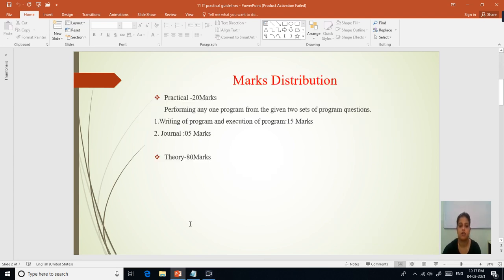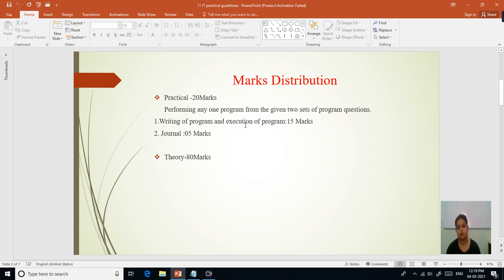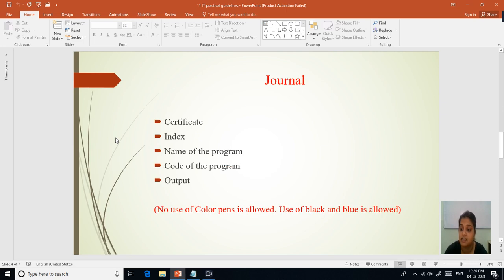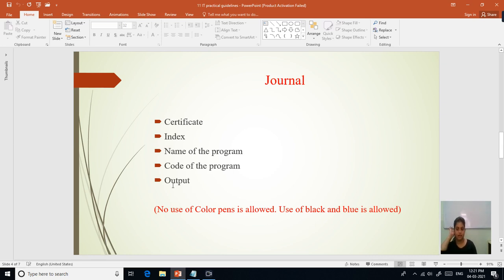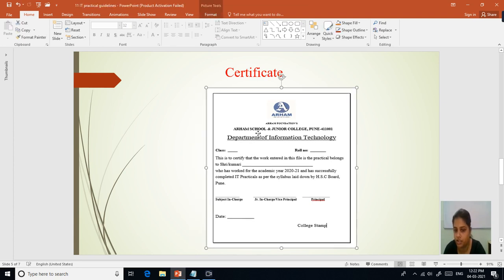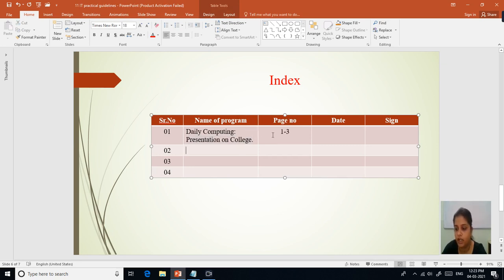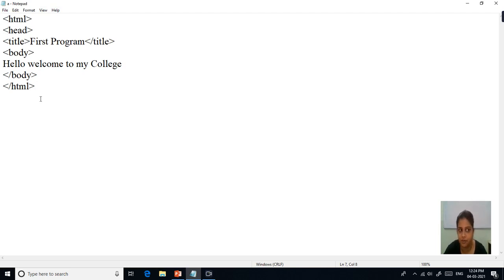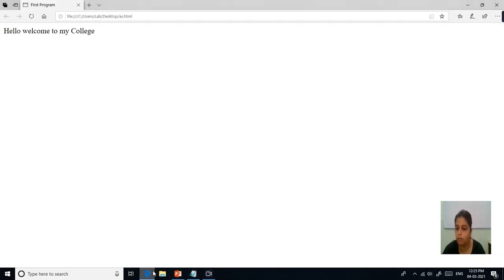11th IT - Practical Guidelines